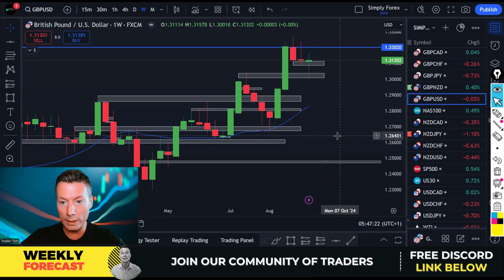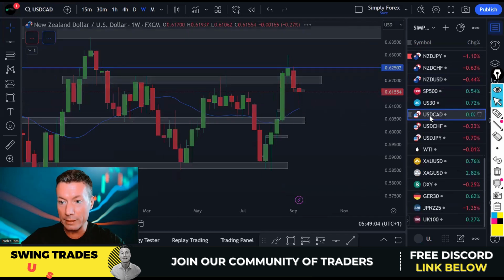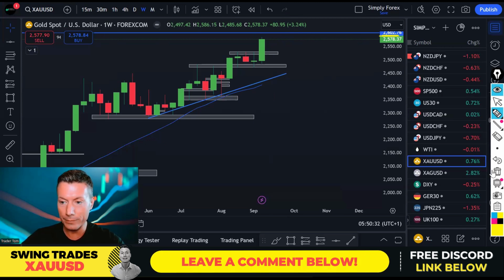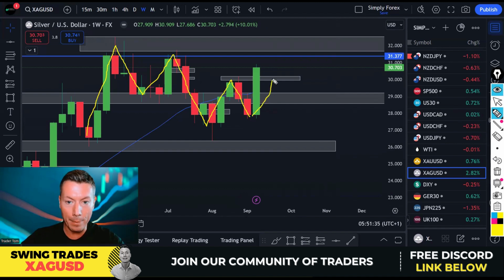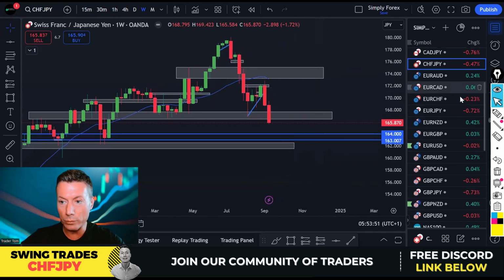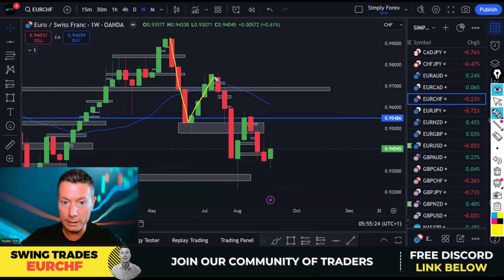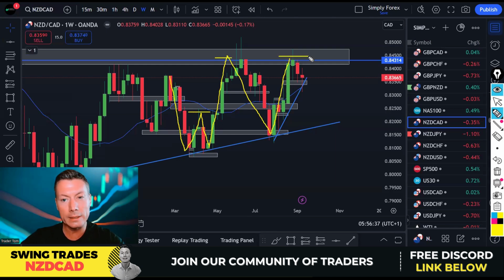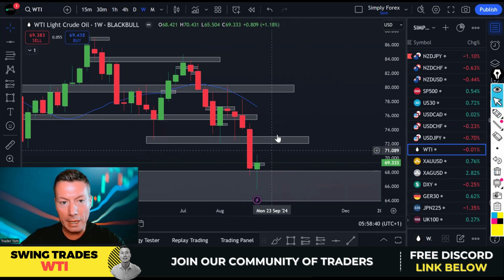Best Swing Trades for 7 Major Forex Pairs and Precious Metals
Welcome to our latest video where we dive into the **Best Swing Trades for 7 Major Forex Pairs and Precious Metals**! In this informative session, we will analyze the top currency pairs including EUR/USD, GBP/USD, USD/JPY, AUD/USD, USD/CAD, NZD/USD, and USD/CHF. Additionally, we will explore precious metals such as gold and silver, uncovering the best trading strategies to maximize your profits.

Join us as we provide expert insights, technical analysis, and market trends that will help you identify potential swing trading opportunities. Whether you're a beginner or an experienced trader, this video is packed with valuable information to enhance your trading skills.

Let’s get started on your journey to becoming a successful swing trader!